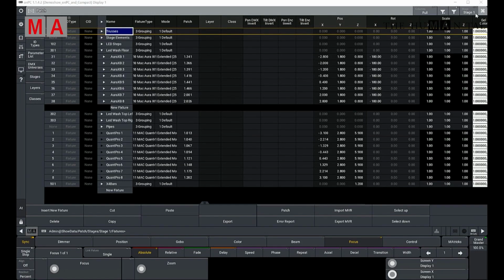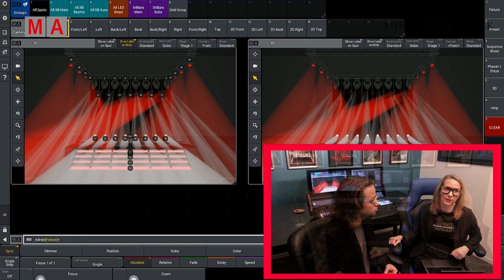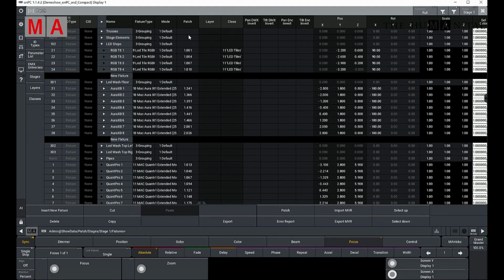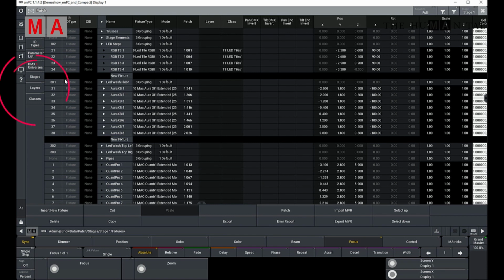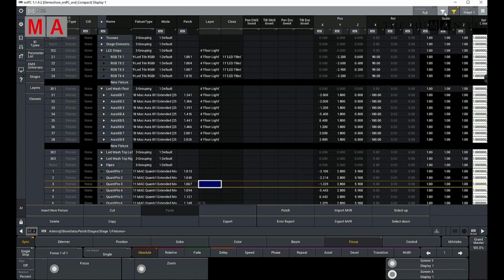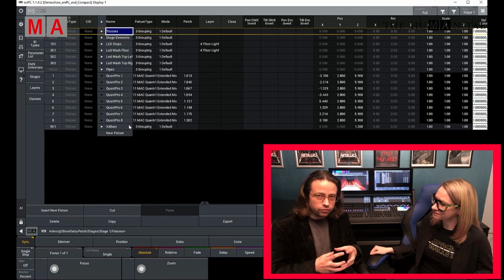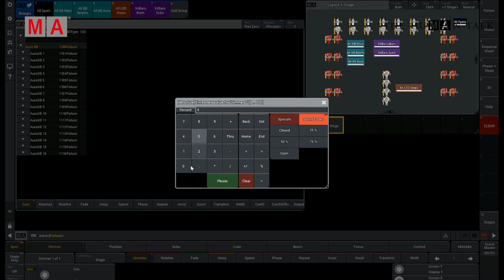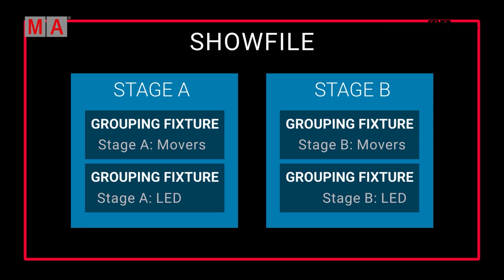the huMAn talk | Episode 9 | Final Episode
In this final episode, Joe and Cat once again share their wealth of programming experience, and at MA People we
get another glimpse of what people in our industry are doing today.